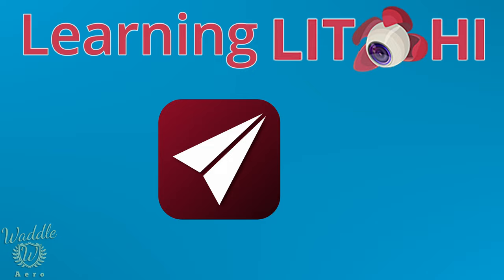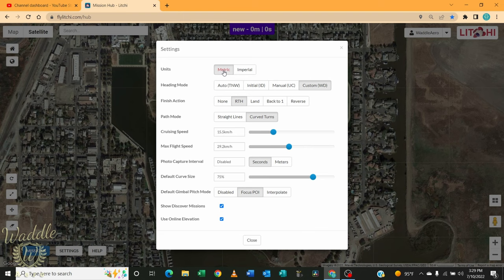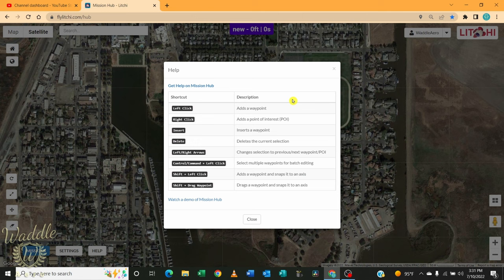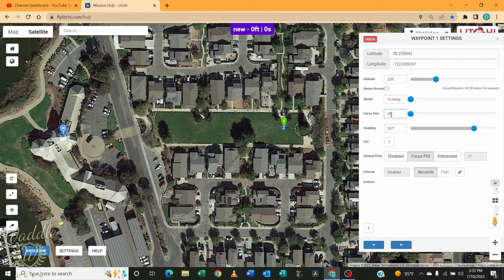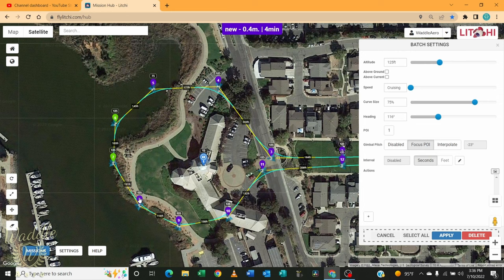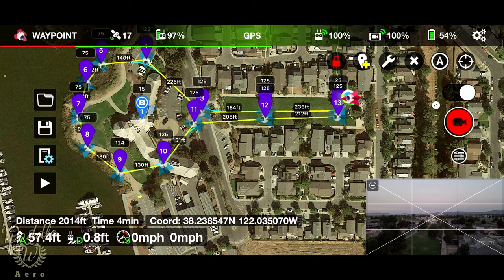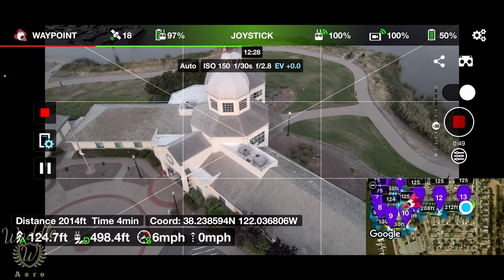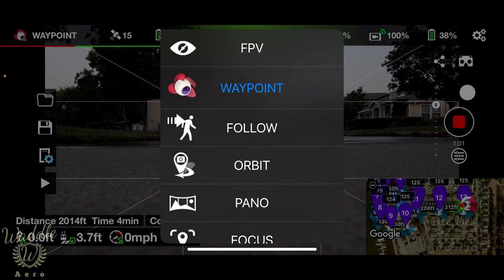Learning Litchi: Episode 1 - DJI Drone Waypoint Mission First Attempt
Fist episode in a serise on the Litchi App for DJI Drones.

Building and flying a Waypoint Mission